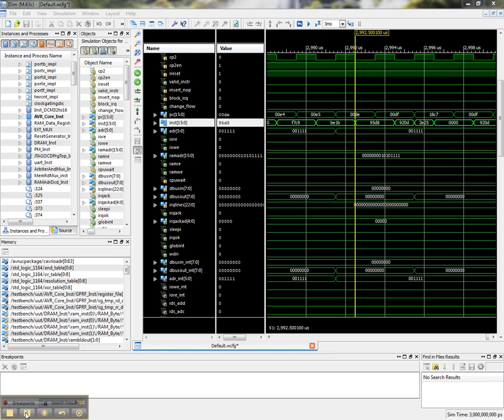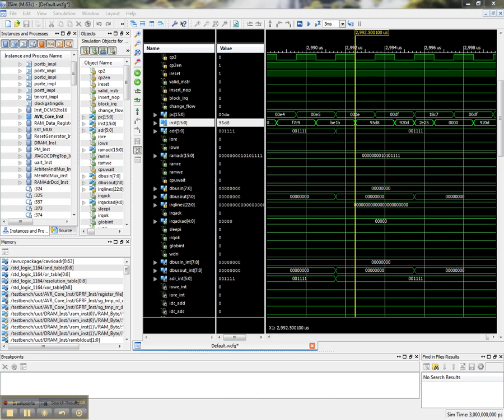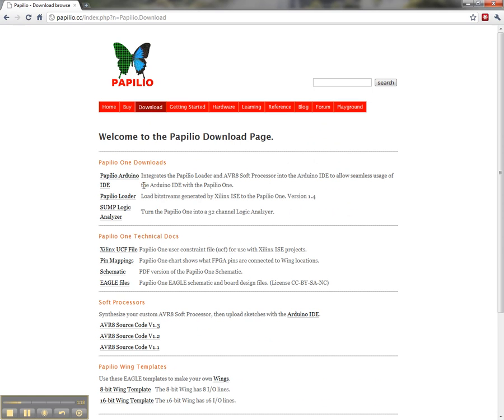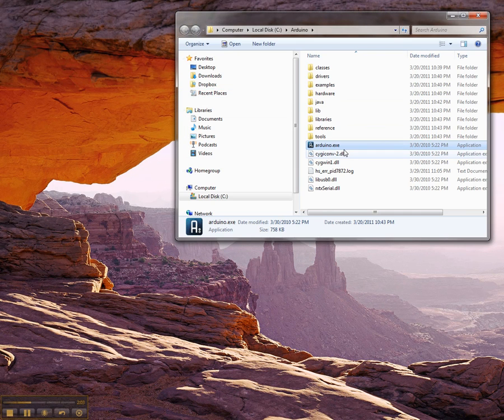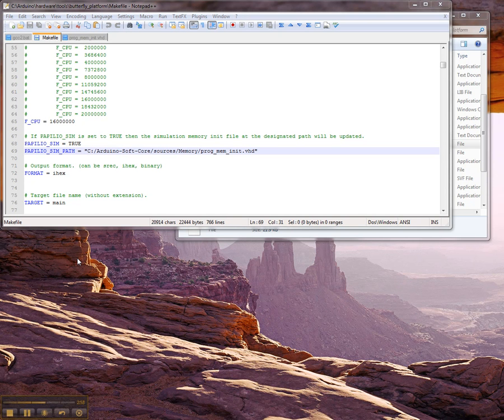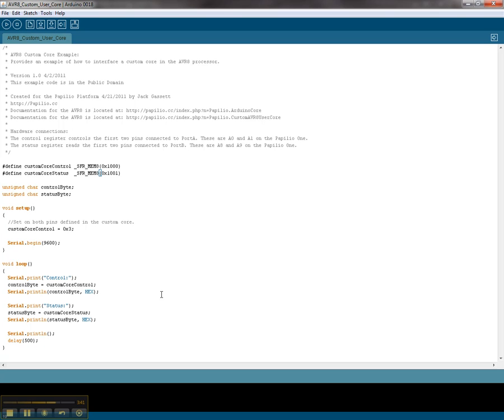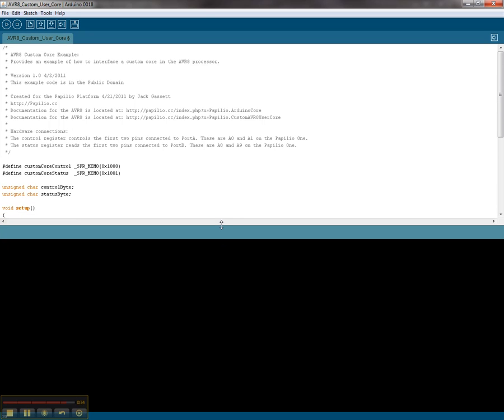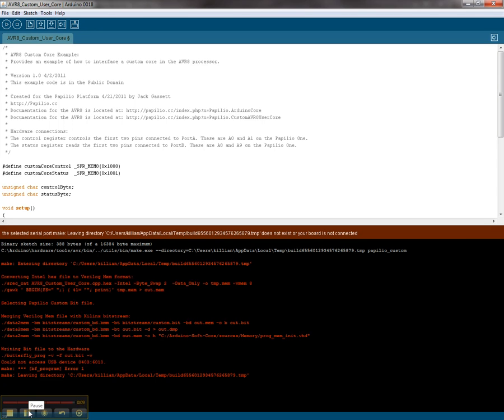FPGA AVR8 Soft Processor Simulation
This screencast shows how to simulate a custom user core connected to the AVR8 Soft Processor. Simulation is the most efficient way to debug your custom VHDL or Verilog code or to learn about the AVR8 internals.

Follow along as we debug a custom core that extends the functionality of the AVR8 Soft Processor. We dig into the AVR8′s program counter, opcodes, and external pins as we delve into the internals of the soft processor.